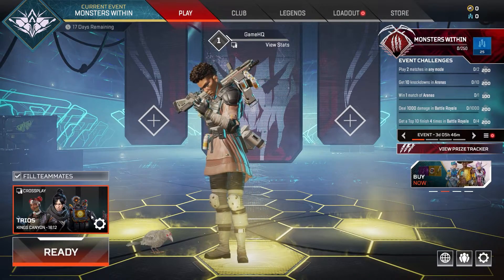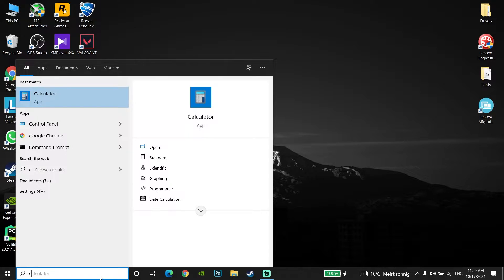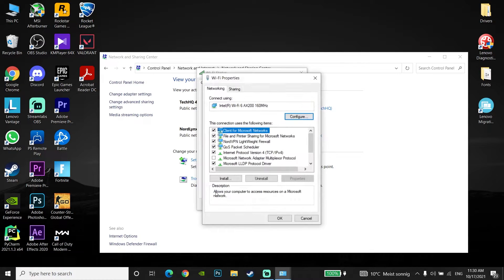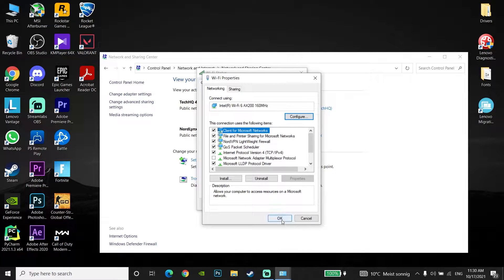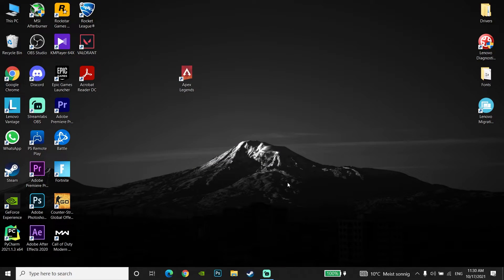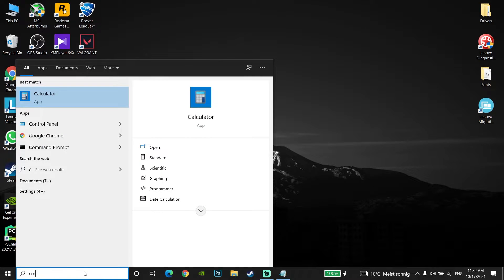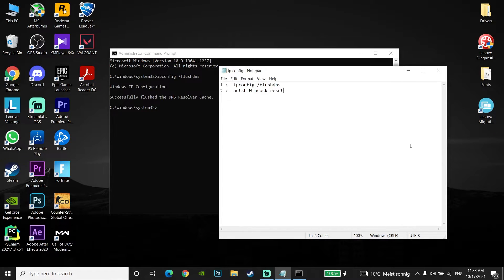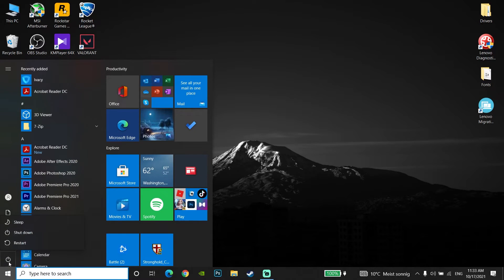How to Get better ping in Apex legends PC (Get lower ping in Apex legends on PC)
Hello guys in this video I'm showing you How to Get better ping in Apex legends PC (Get lower ping in Apex legends on PC). so if you want to know how to decrease ping in apex legends on pc just watch this video.

Commands:
1 :  ipconfig /flushdns
2 :  netsh Winsock reset
0:00 Intro
0:23 Method 1: Use a DNS Server to get lower ping in Apex legends
1:44 Method 2: Use wired connection
2:03 Method 3: Use commands on CMD
3:06 Outro